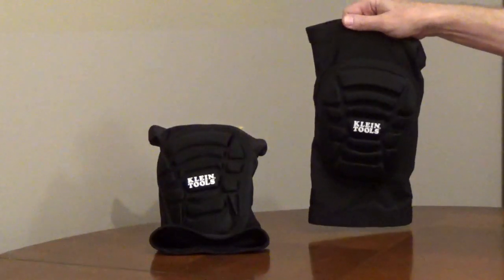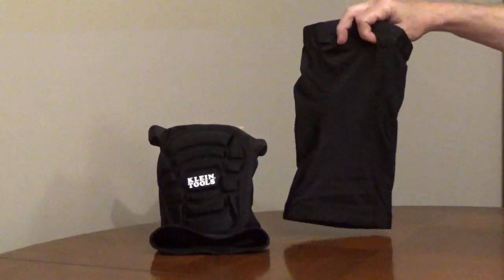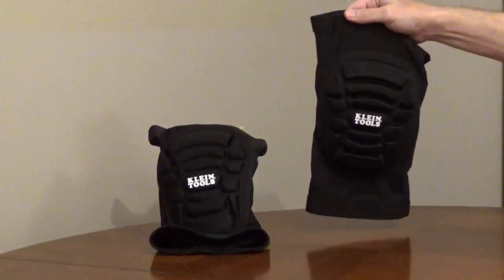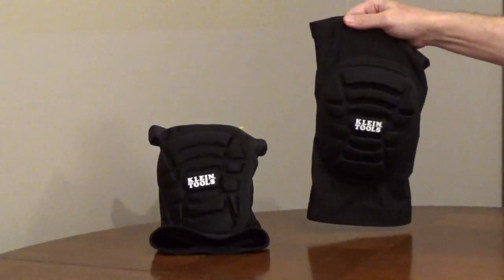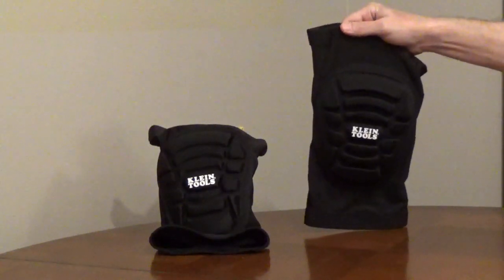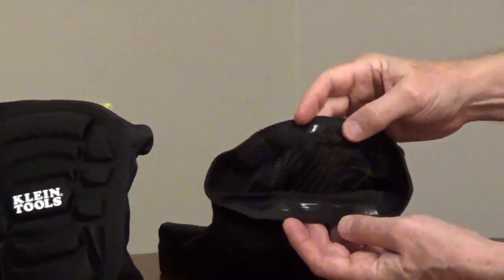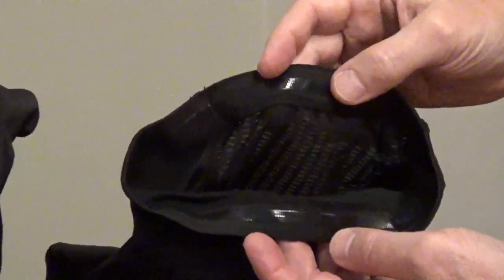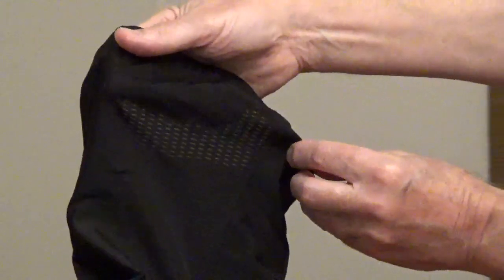Lightweight Knee Pads - Klein Tools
Klein Tools lightweight knee pad sleeves, model 60592, are lightweight knee pads that can be worn over or under pants. They are designed to be worn all day. The blend of materials gives a good fit, flexibility and comfort.